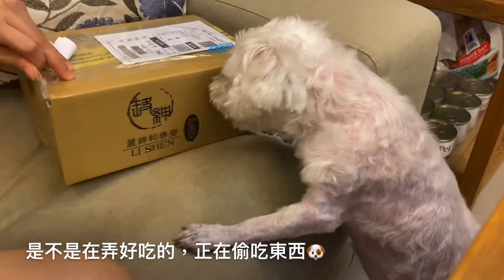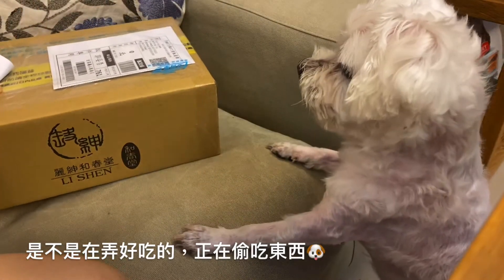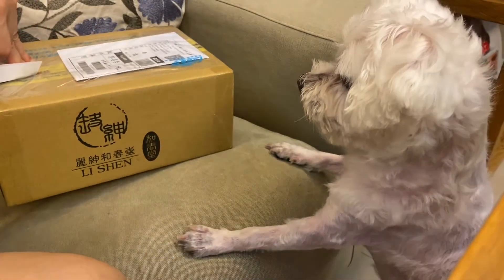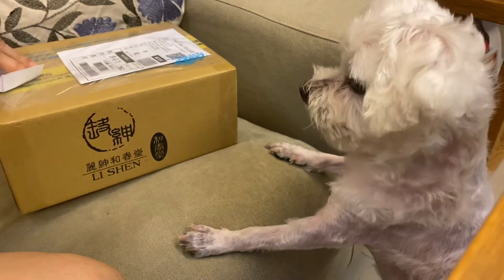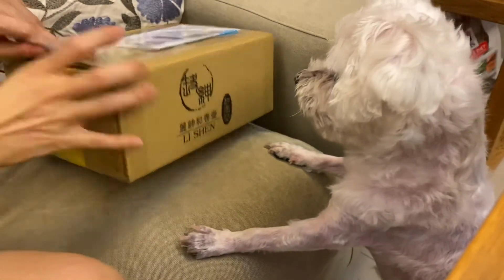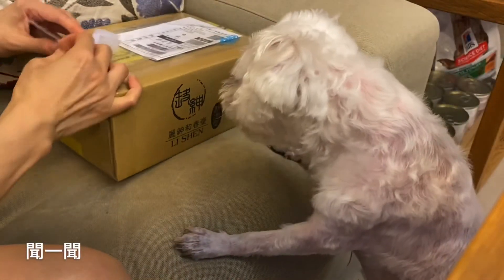網購開箱瑪爾濟斯小托狗硬要湊熱鬧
買了一些麻辣包，封面要人開箱全程錄影📹以保障權利，只有錄下來了，小托來湊熱鬧讓影片想要保存下來未來可以再來欣賞托可愛的樣子。